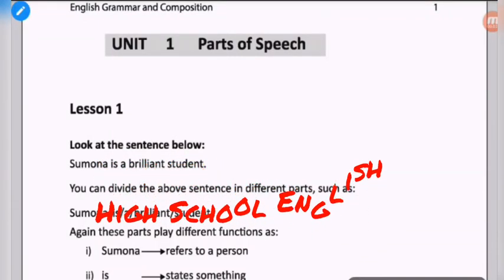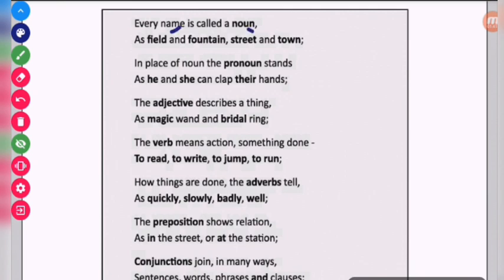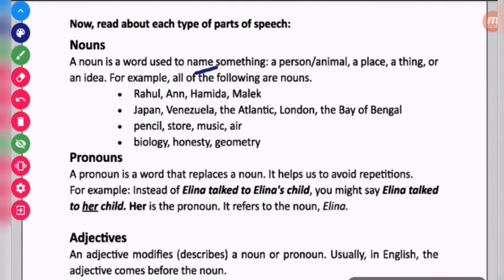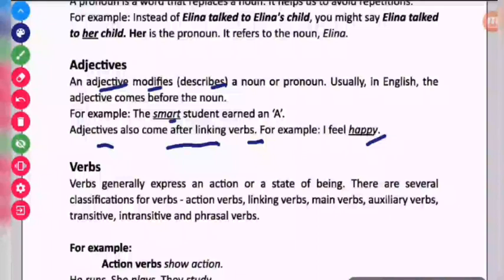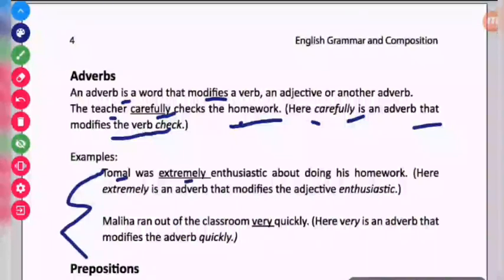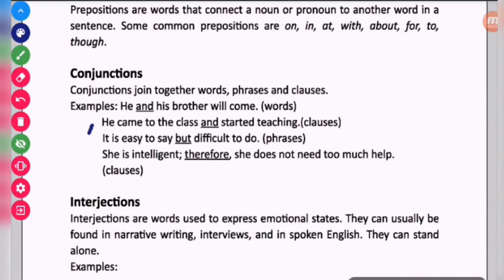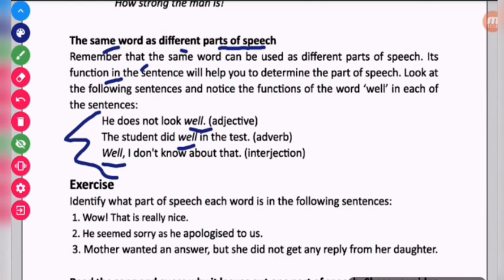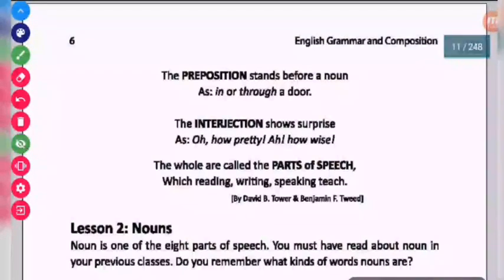Parts of Speech || English Grammar || Class 8 English 2nd paper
This video is for learning English. Learn english properly. This video is anout Parts of speech.